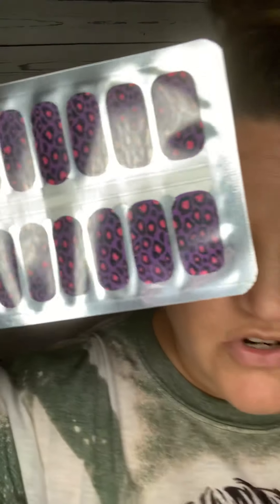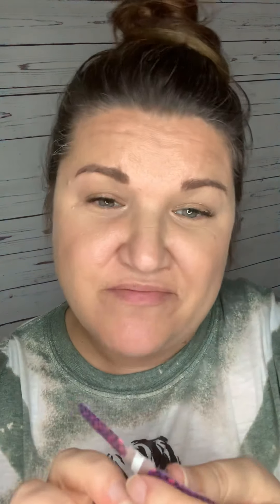Comparing Color Street to NailsMailed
Color Street is 100% real nail polish strips made in the USA... NailsMailed are NOT